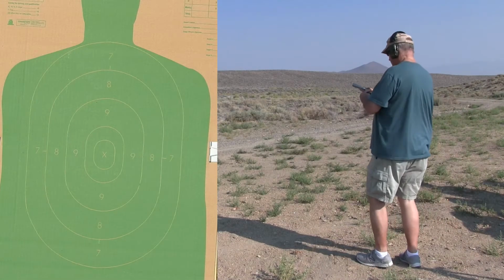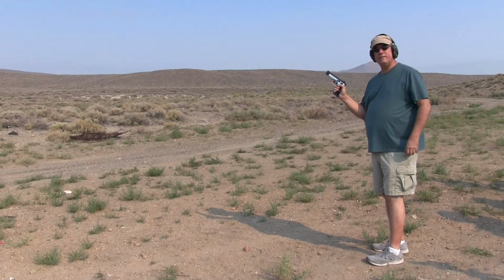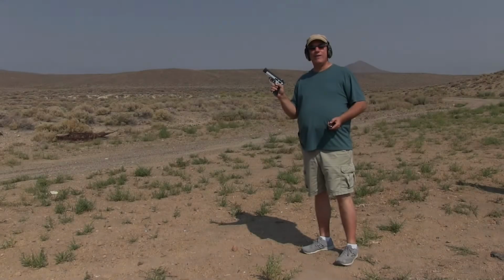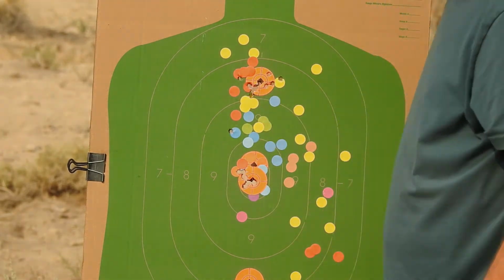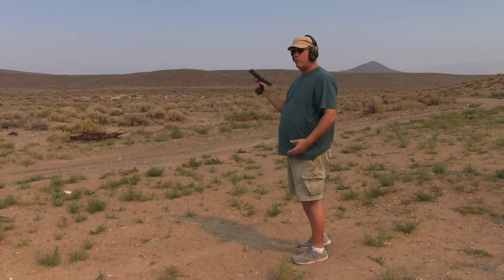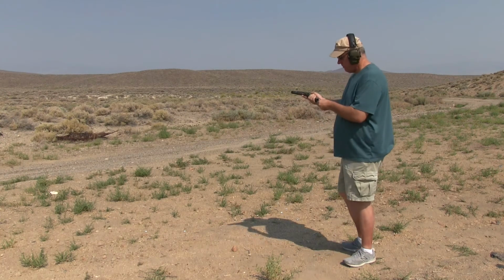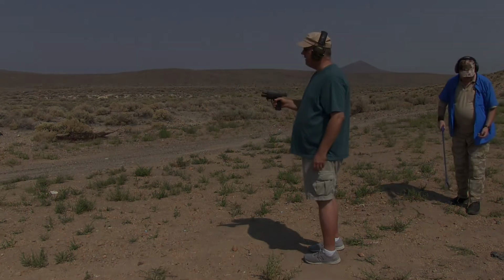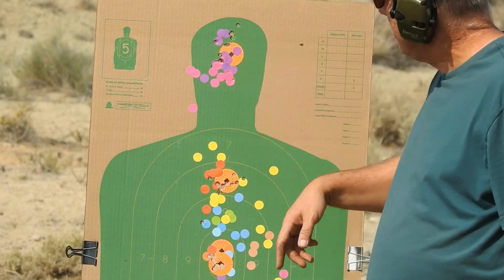Shooting Handguns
Carl, Frank and I spent a couple of hours out shooting some of our handguns.